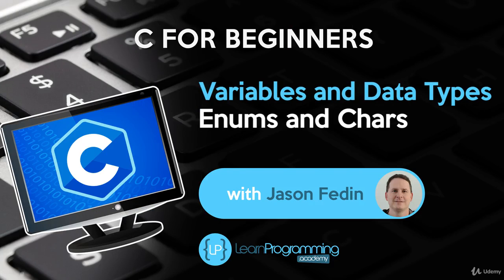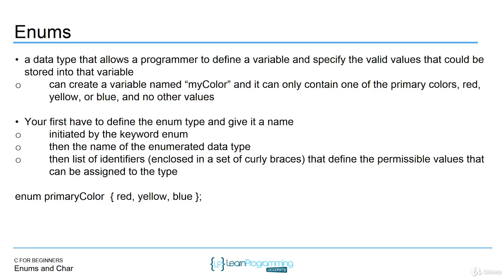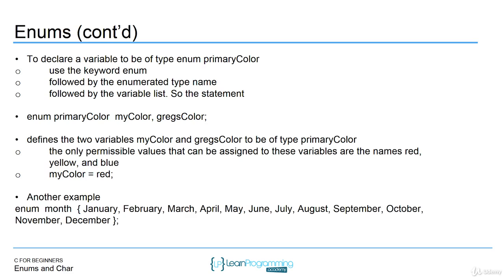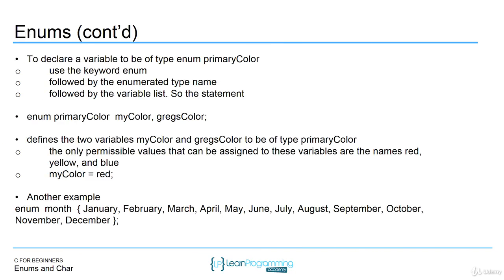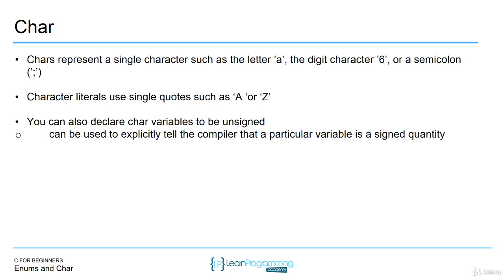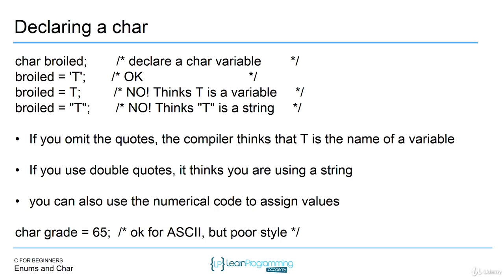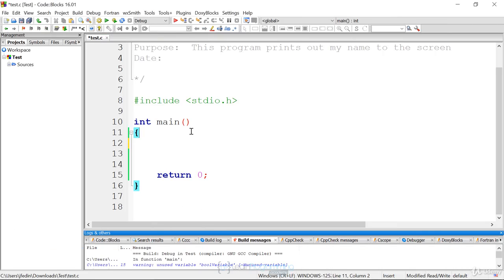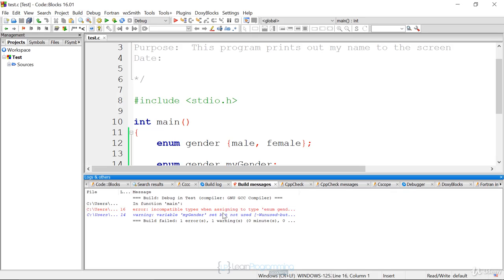3 Enums and Chars